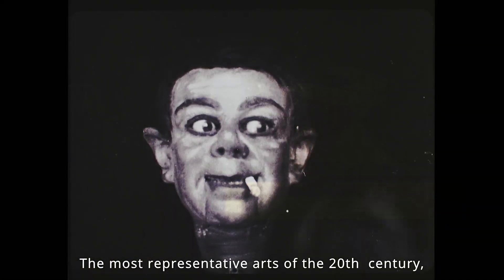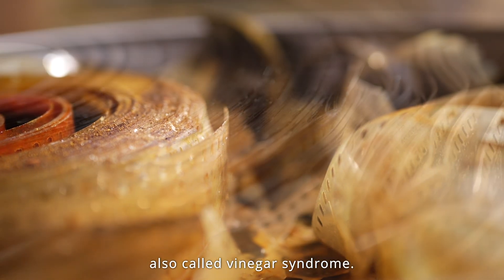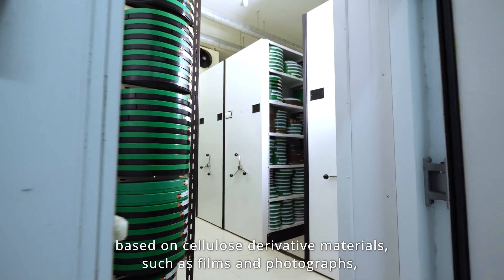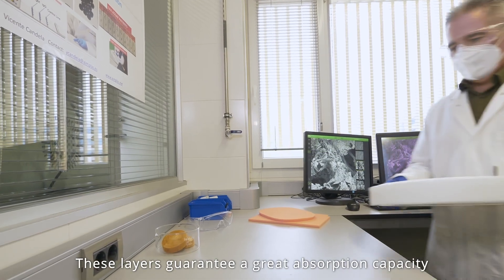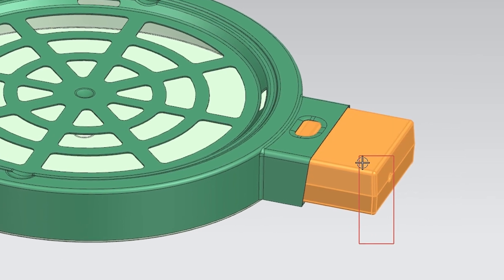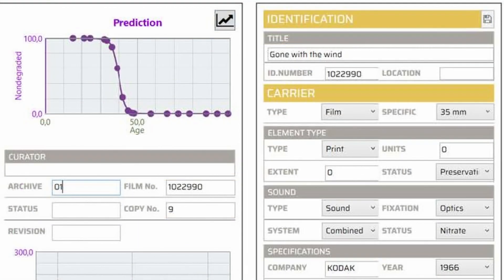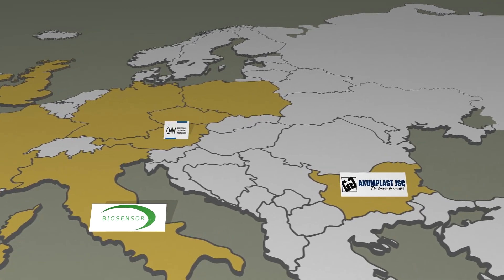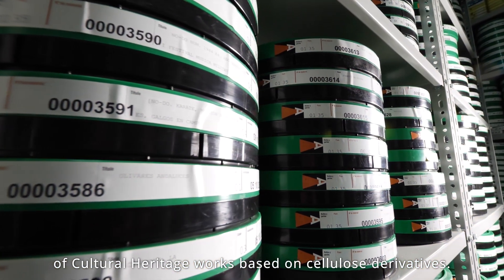Innovative packaging solutions for storageand conservation of 20th century cultural heritage